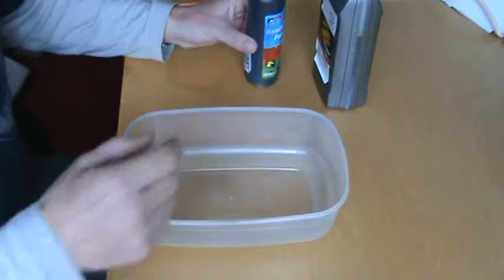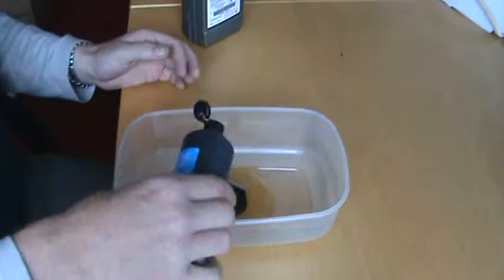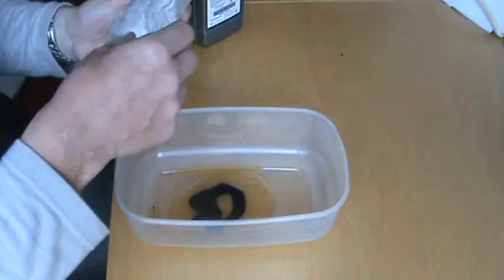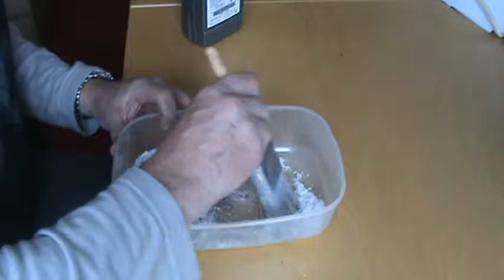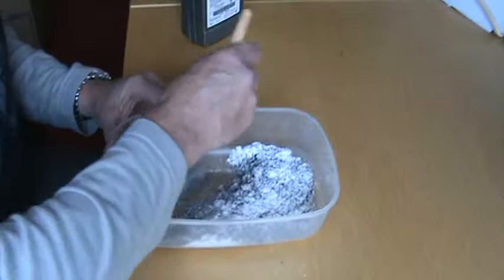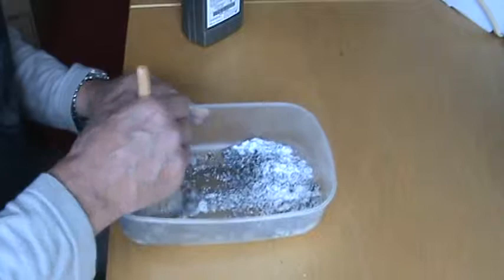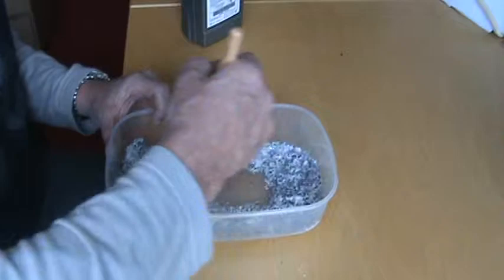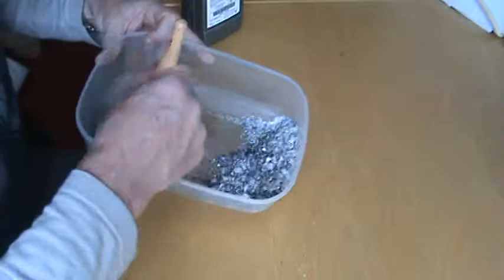Oil absorbent powder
Our newest innovation is the oil absorbent powder, it will absorb any viscous liquid, including paint, vomit and petrol.